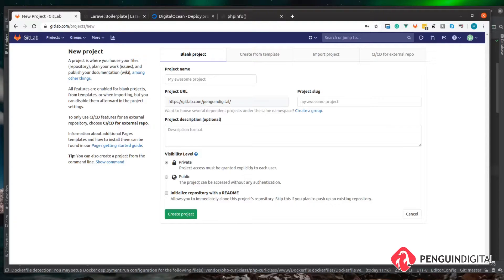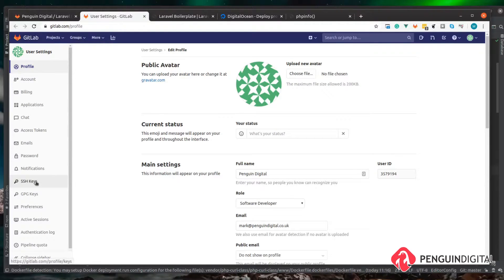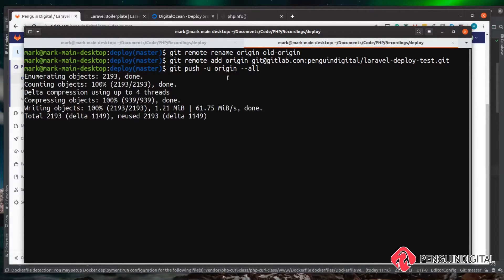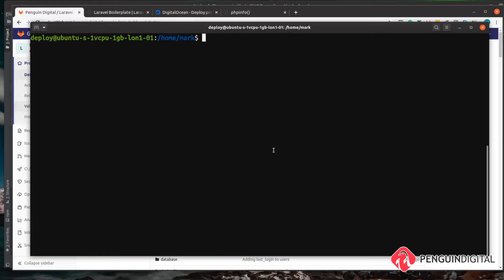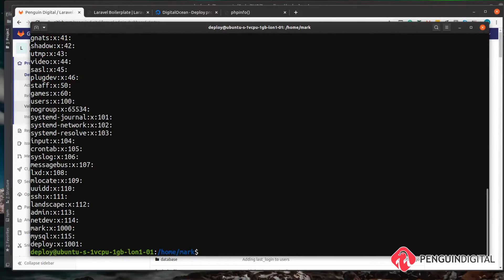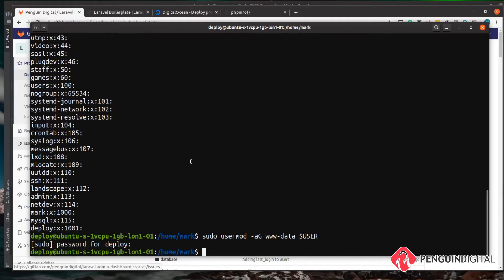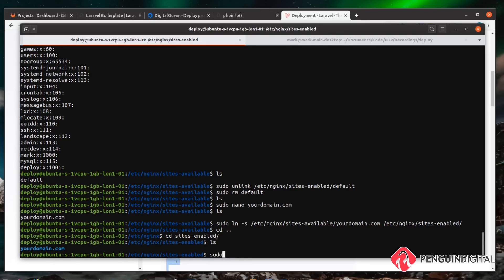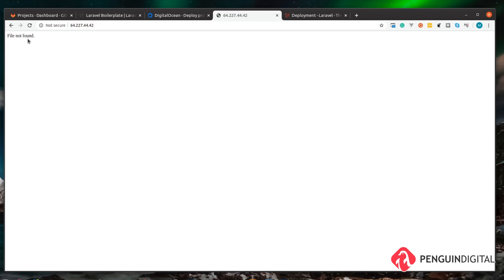EP5/13 - GIT repo setup and Nginx configuration - Deploying Laravel with Envoy